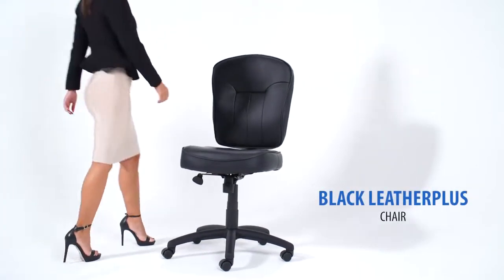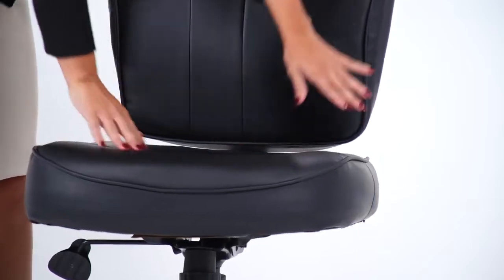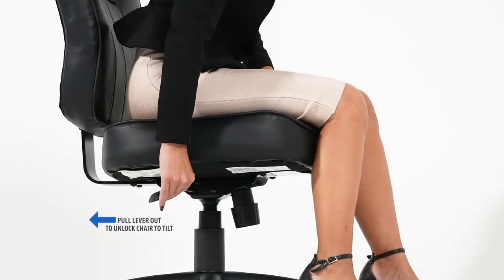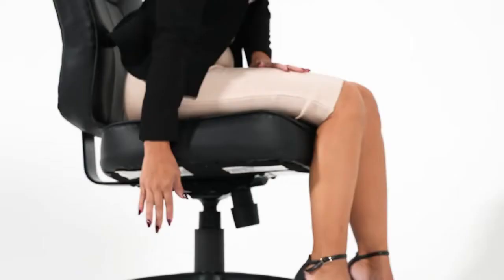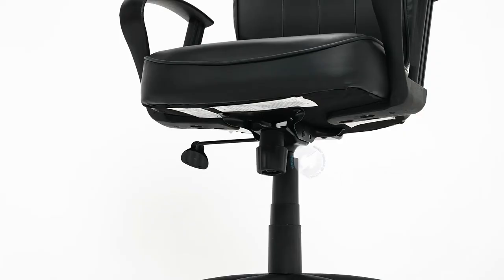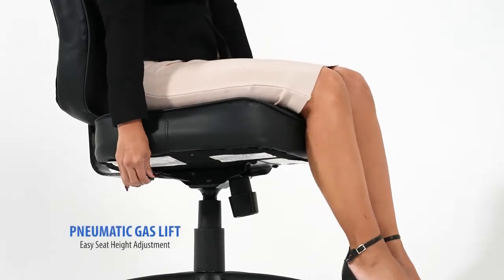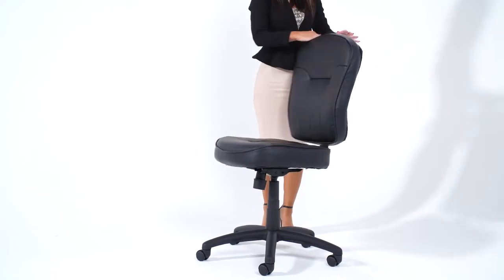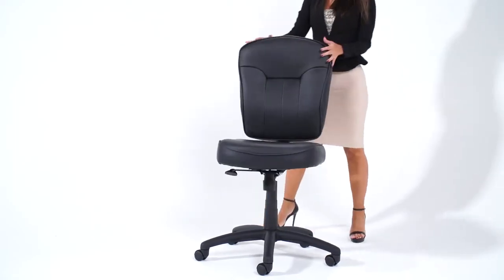American Gaming Supply Boss Black Leather Task Chair